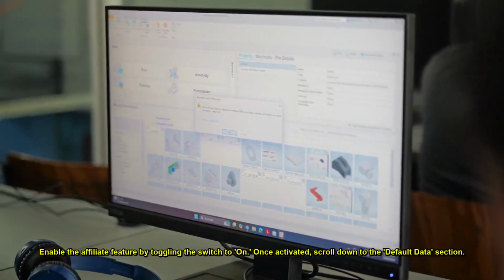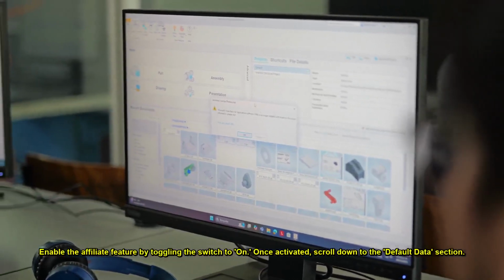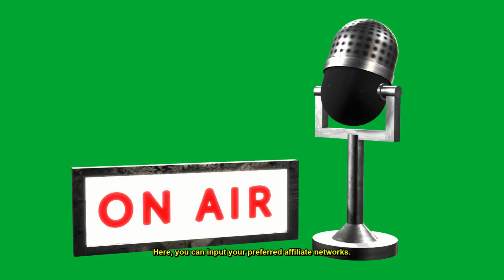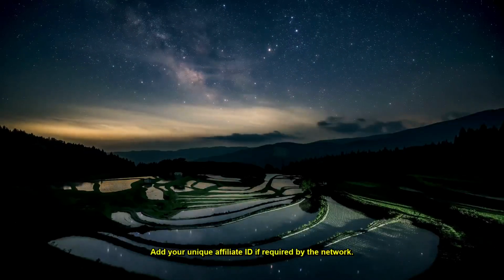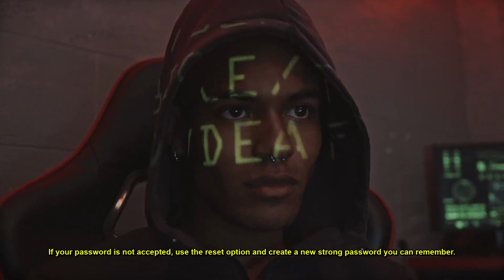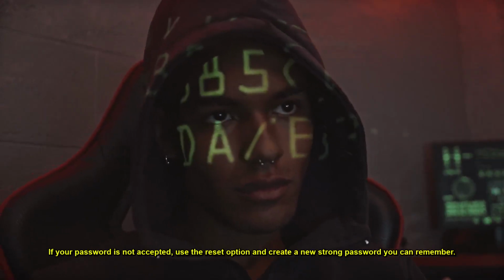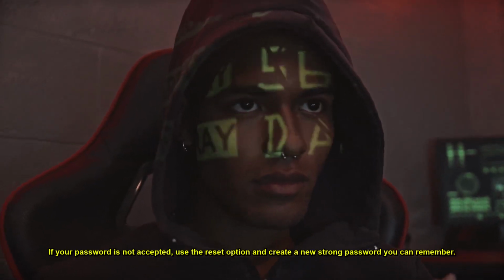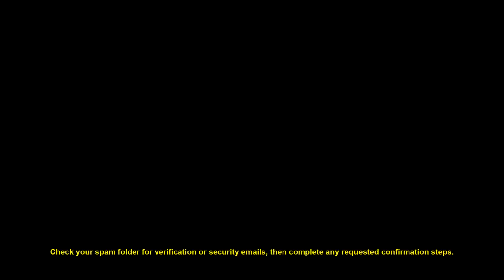How to connect with Rank Math for affiliate keyword targeting - Detailed Guide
In this comprehensive guide, we'll show you **how to connect with Rank Math** for effective **affiliate keyword targeting**. Discover step-by-step instructions on leveraging Rank Math's powerful features to boost your affiliate marketing strategy. Whether you're a beginner or an experienced marketer, this video will help you optimize your content and drive more traffic to your affiliate links. Don't miss out on these essential tips for maximizing your online earnings!

👉 **Watch now and take your affiliate marketing to the next level!**